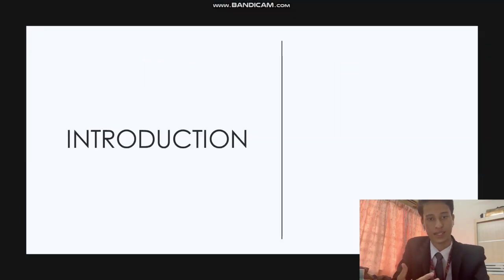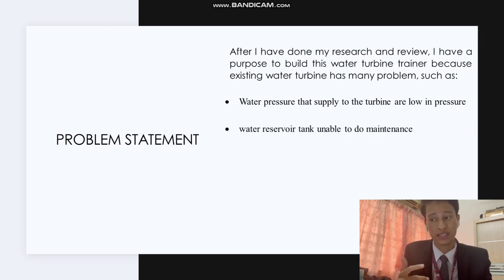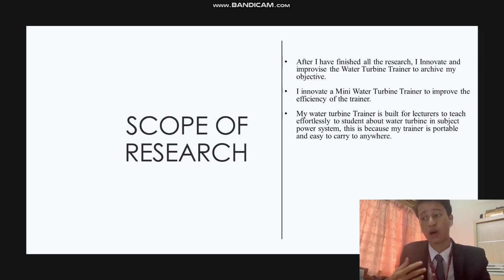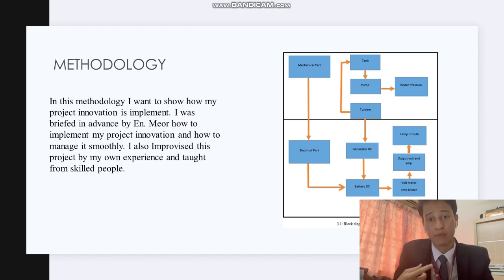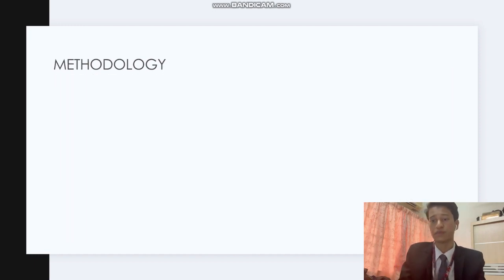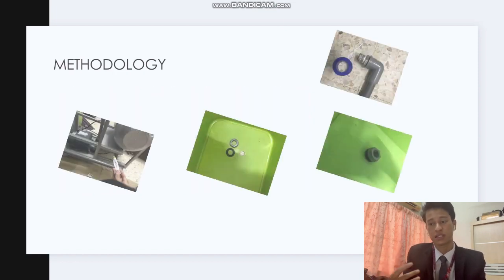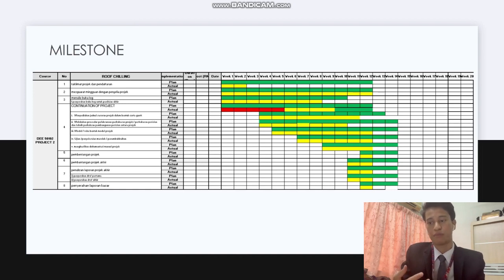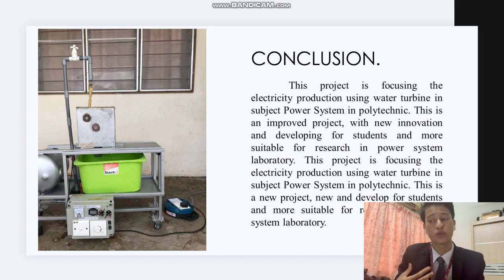Mini Generation Trainer (Jun2020)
DET5A_03DET18F1015_SHAHRUL